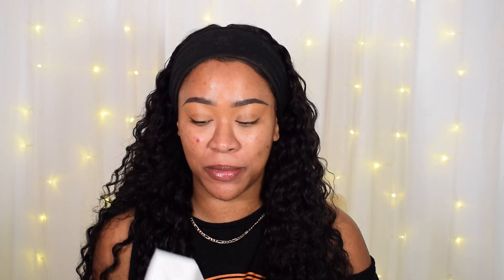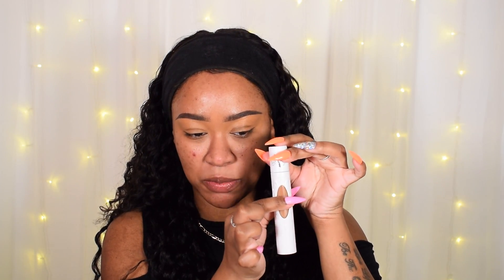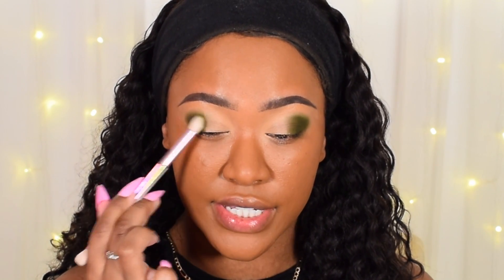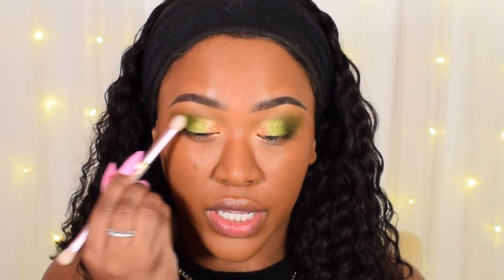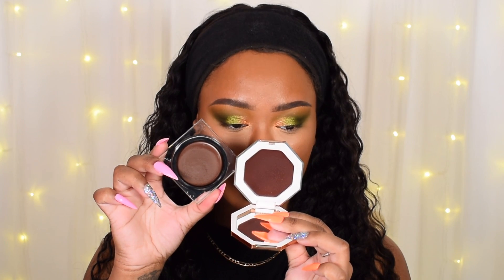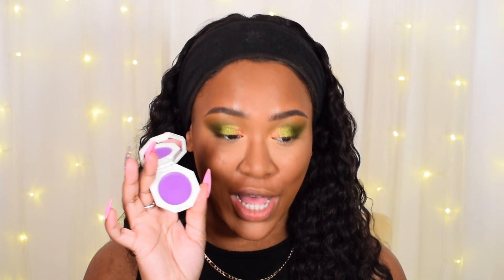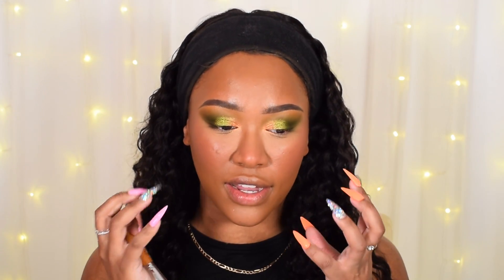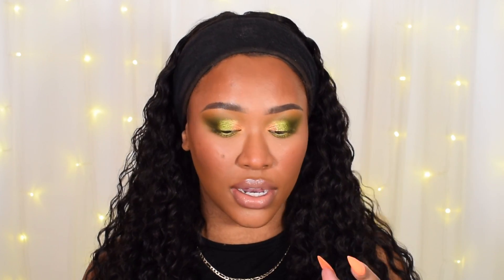FULL FACE TESTING NEW MAKEUP! FENTY, REVOLUTION, MELT, KVD & MORE!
KVD vegan beauty true portrait foundation tan 74

SL1 0NX
UK